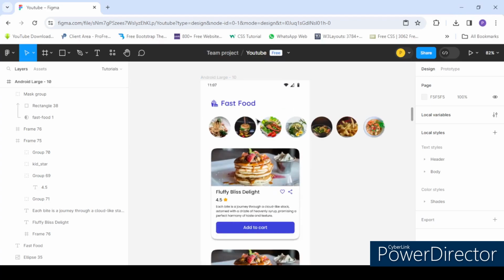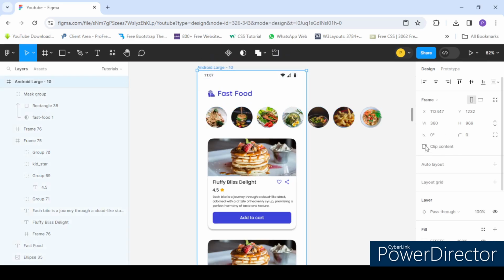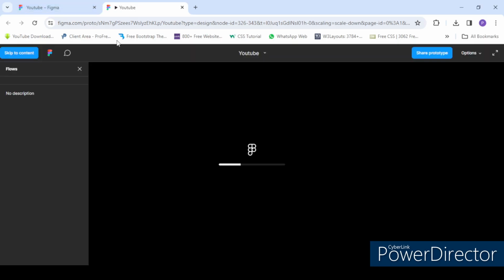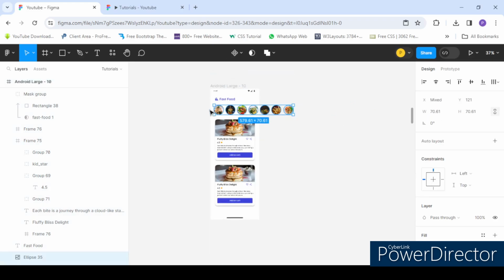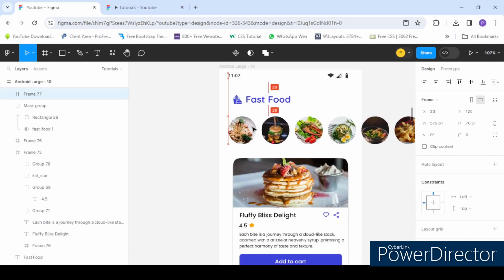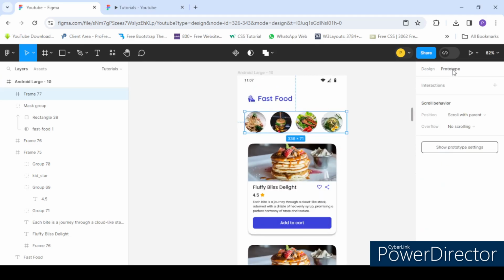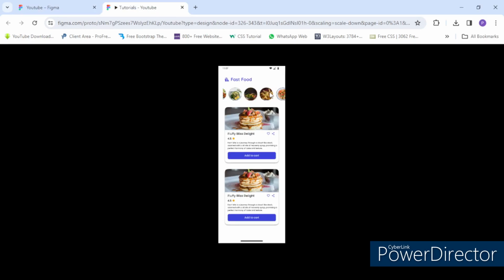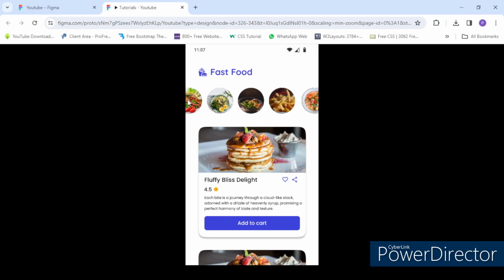Mastering Horizontal Scroll in Figma | Figma Tutorial 2024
🔥 Unlock the power of horizontal scroll in Figma with our latest tutorial! 🚀 Learn how to add dynamic and engaging horizontal scrolling to your designs, creating a seamless and interactive user experience. Whether you're a UI/UX designer or a Figma enthusiast, this step-by-step guide will take you through the process of implementing horizontal scroll with ease.

🌐 In this tutorial, we'll explore:
✅ Setting up horizontal scroll artboards
✅ Customizing scroll behavior and speed
✅ Integrating horizontal scroll for web and app designs
✅ Tips for responsive horizontal scrolling

👩‍💻 Elevate your design skills and stay ahead of the curve with this essential Figma technique. Don't miss out on creating visually stunning and user-friendly projects! 🎨✨

Interactive design
Web design trends
App design techniques
Figma scroll animation
User experience design
Design workflow tips
Creative Figma hacks